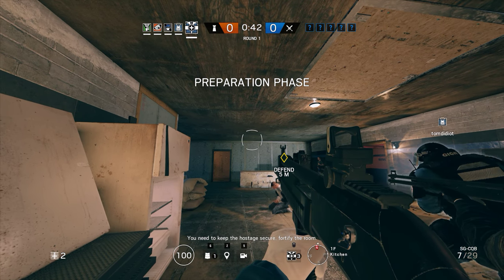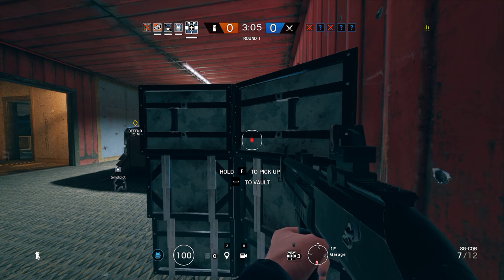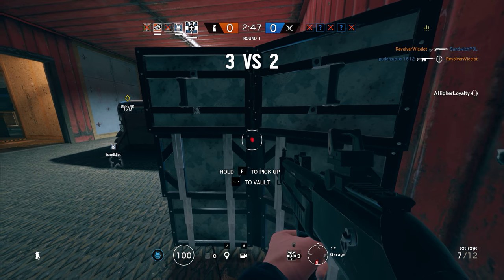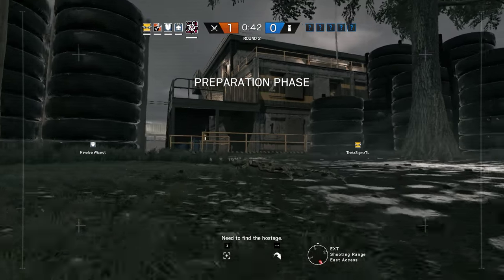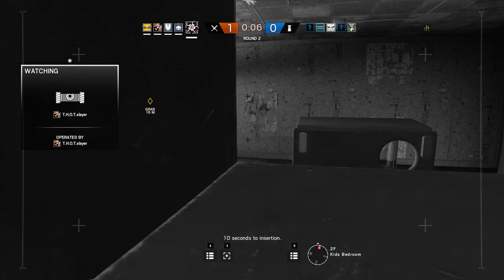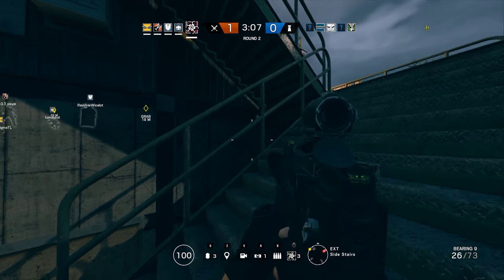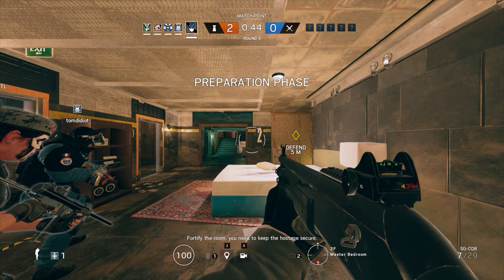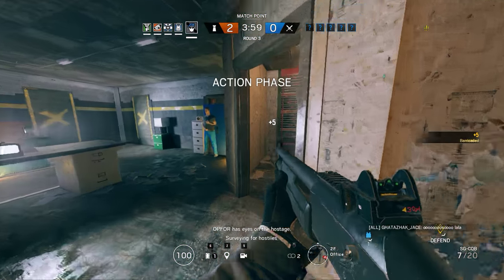Rainbow Six Siege + Part 1956 + Hereford Base TDM Hostage + Operation Chimera pcgaming crew